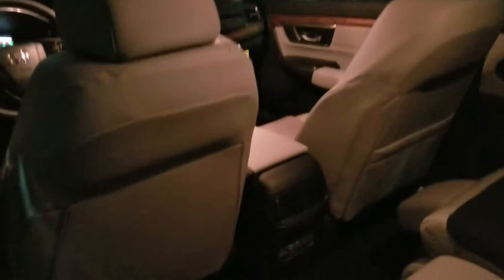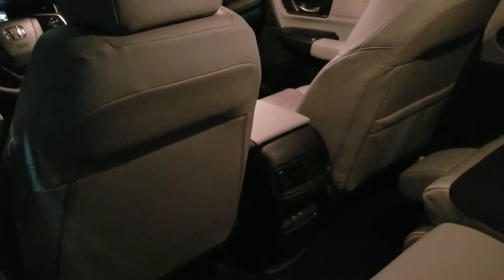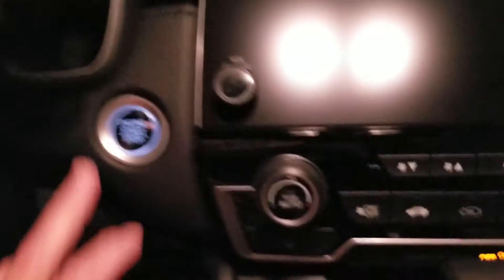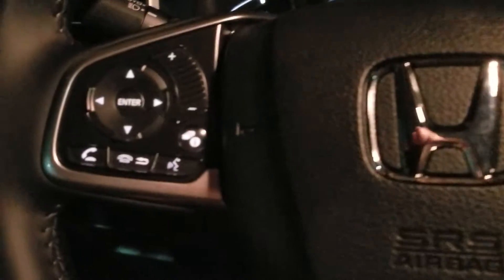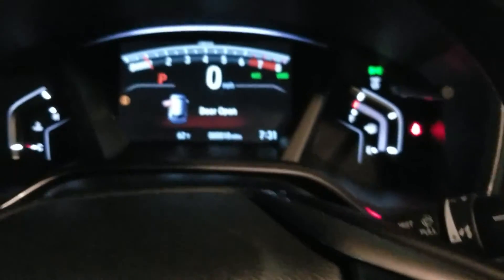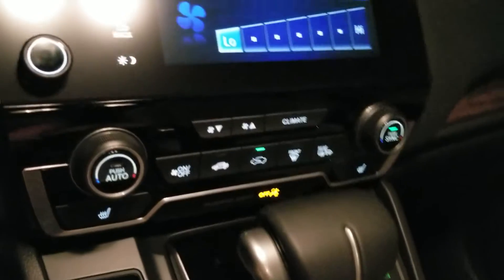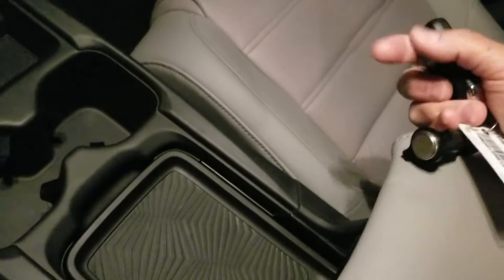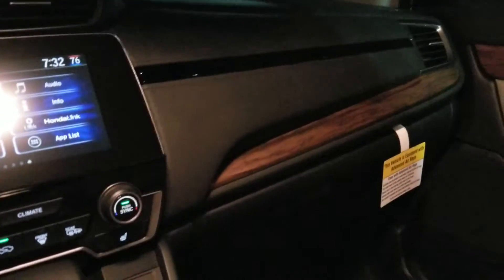For Bob, 2018 Honda CRV Exl with Nav from Susan